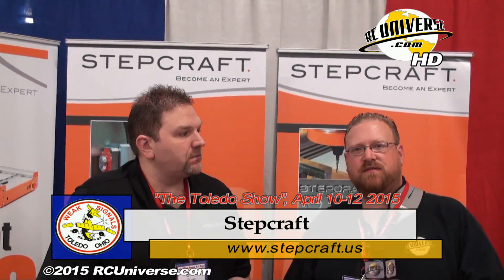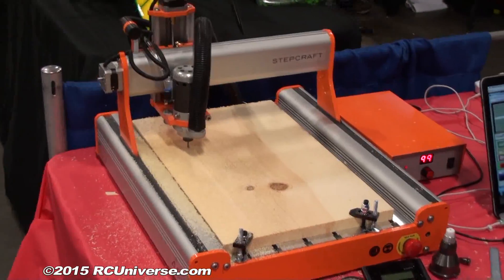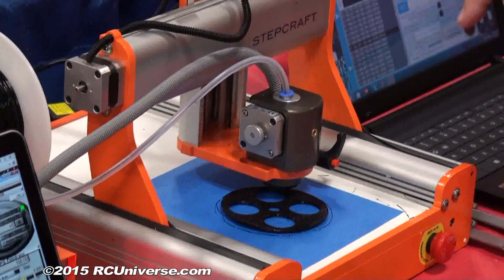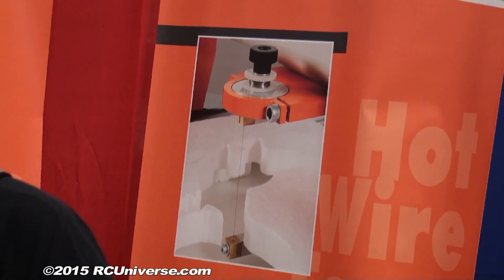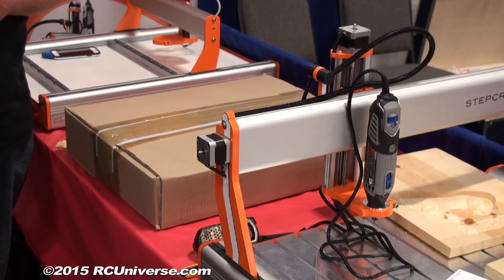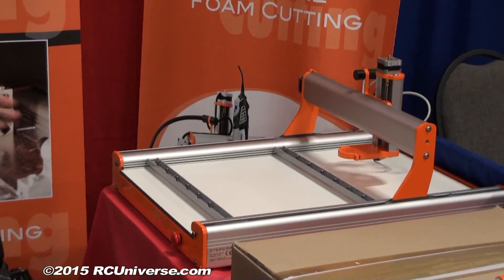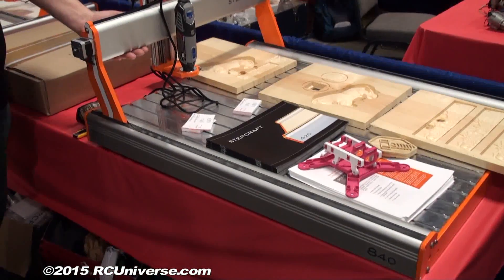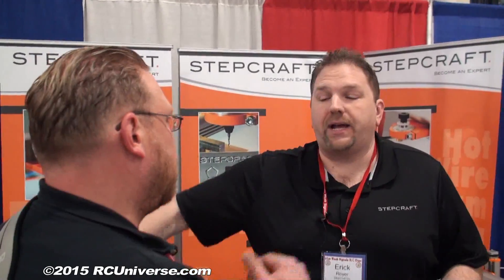Toledo 2015 - Stepcraft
RCU visits with Stepcraft, an interesting CNC based multi-purpose machine that will interest many of our members.